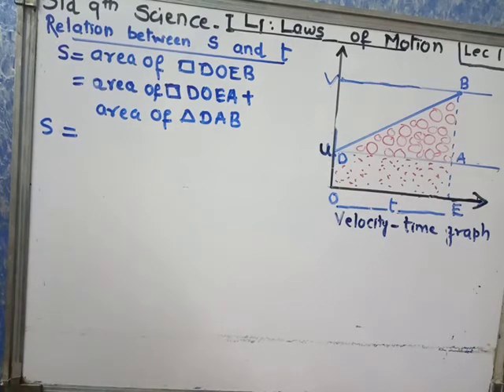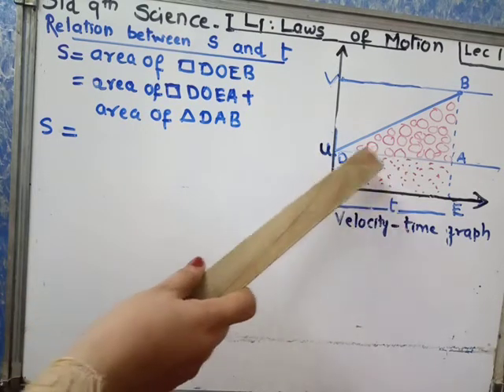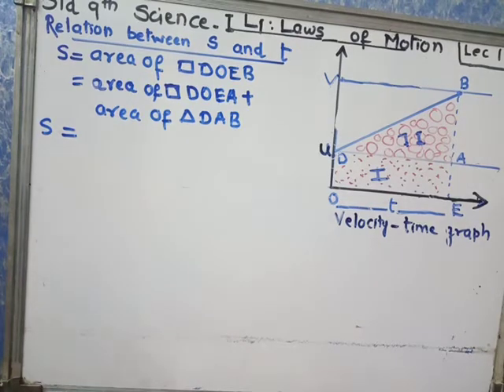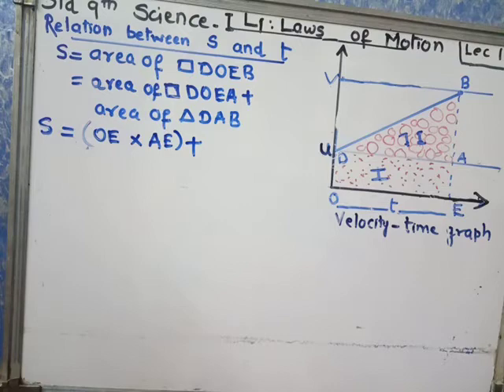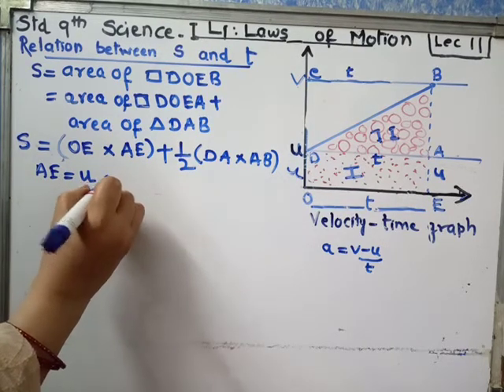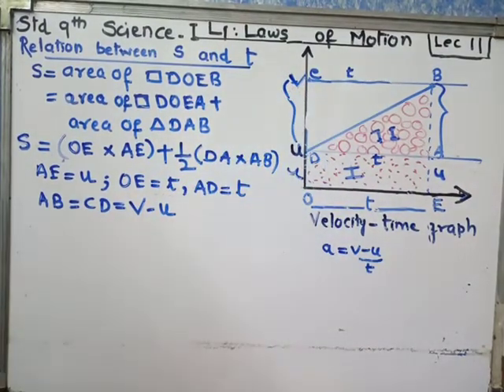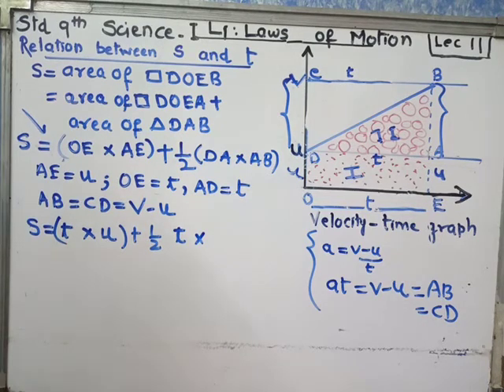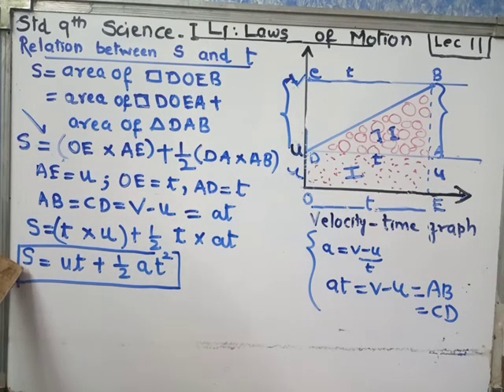Subject: Science-1 Class: 9 Lecture -11